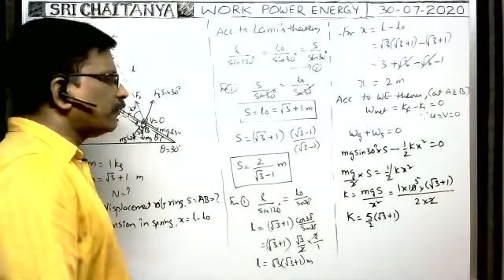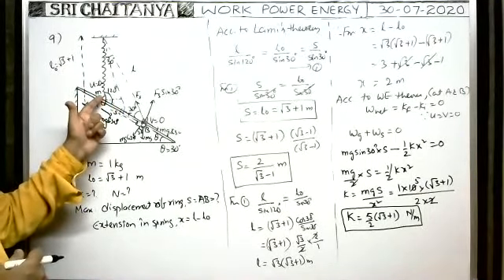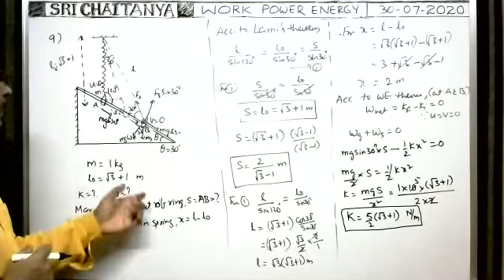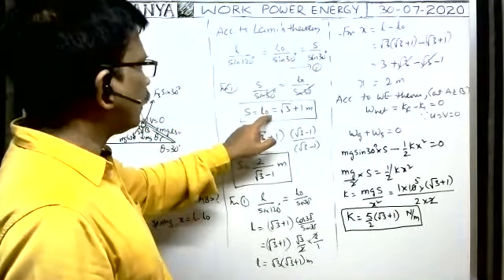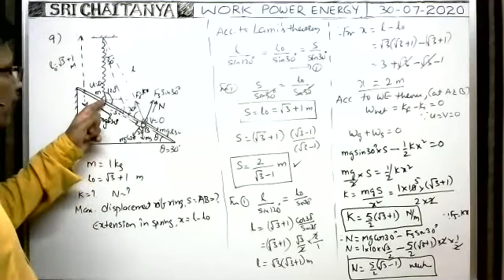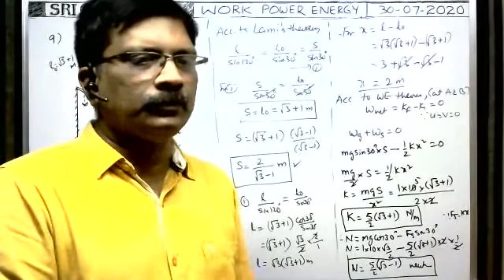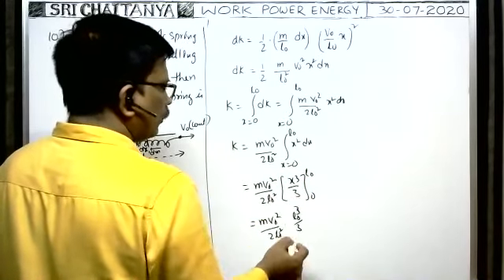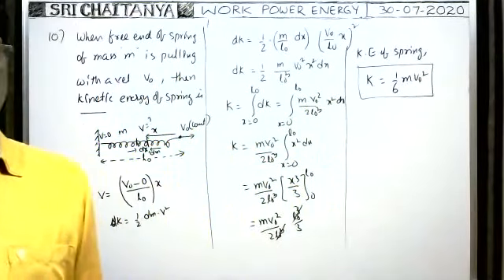work, power and energy | problems on spring concept